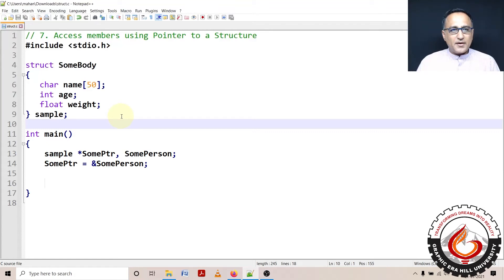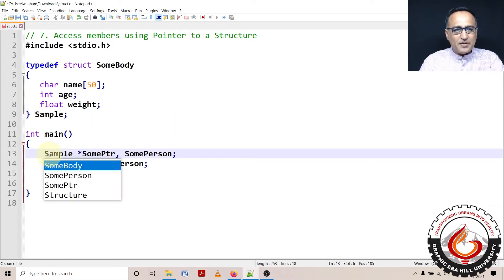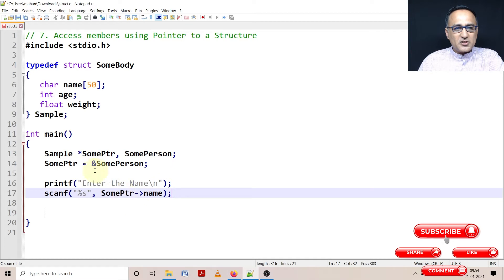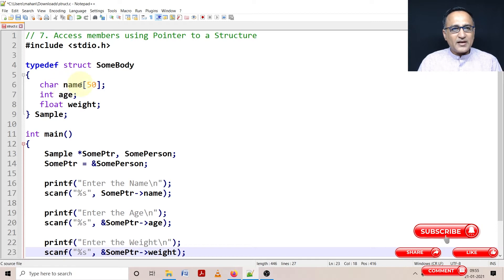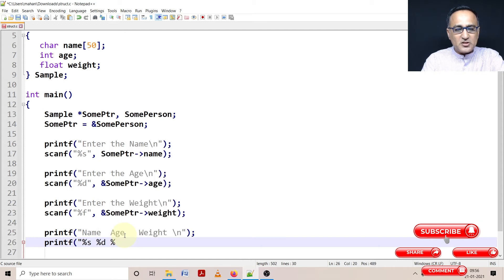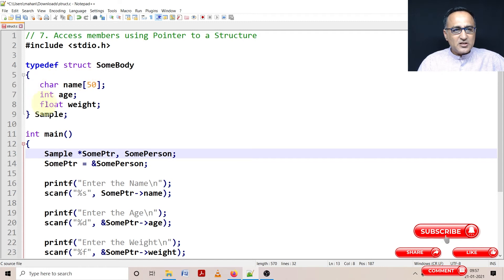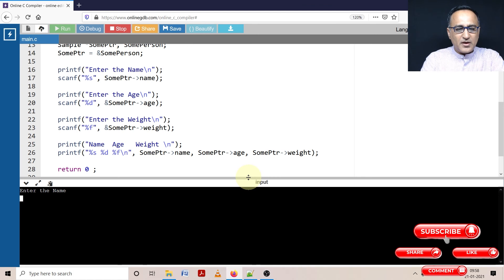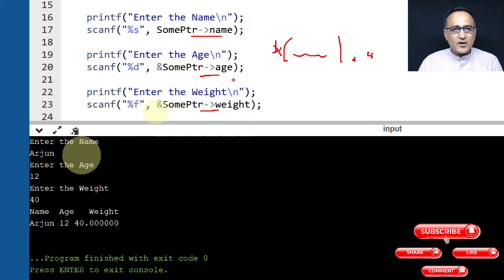Code Demo Structures Pointer to a Struct arrow operator